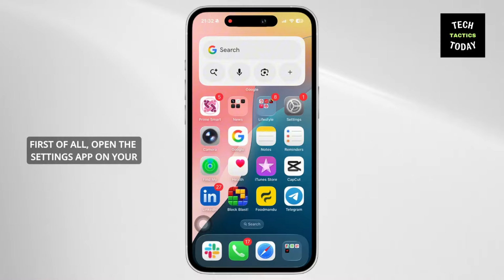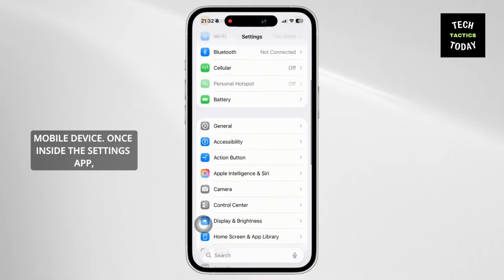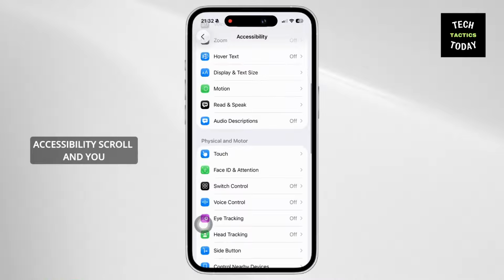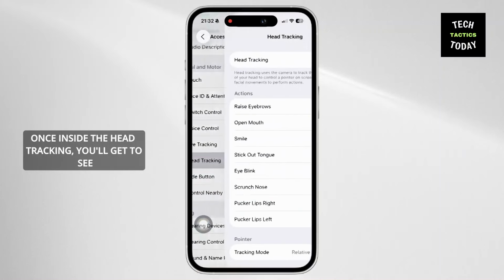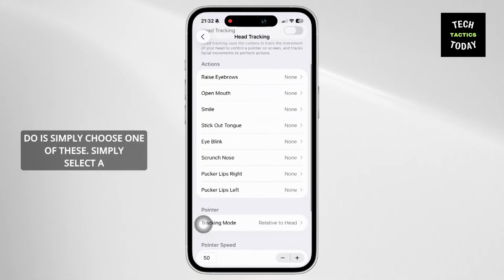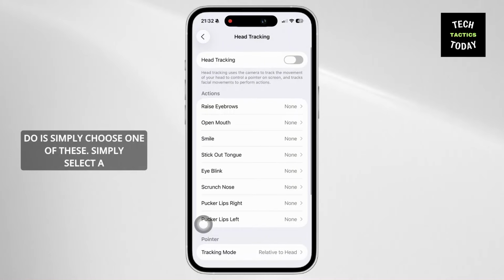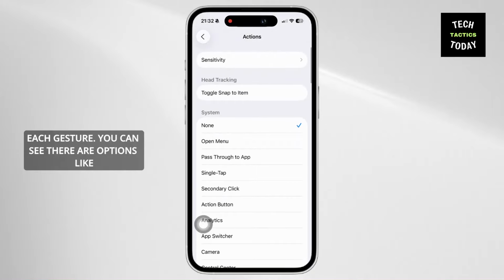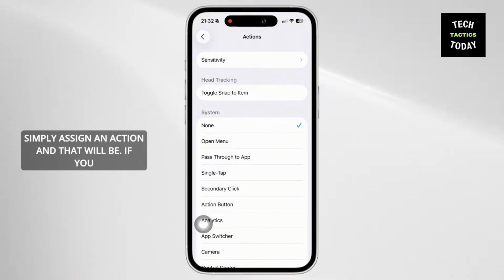How To Control iPhone Using Facial Expressions (iOS)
Title: How To Control iPhone Using Facial Expressions (iOS)

Want to control your iPhone without touching it? This video will guide you through the steps on how to control your iPhone using facial expressions on iOS. Whether you're asking, "How can I use my face to navigate my iPhone?" or need help with iOS accessibility features, this tutorial has you covered. Learn the simple steps to use facial gestures to control your iPhone and make navigation easier than ever. Watch now to see how you can control your iPhone using facial expressions today!